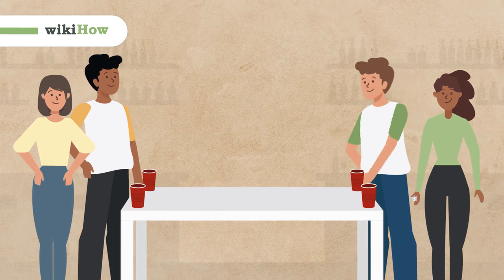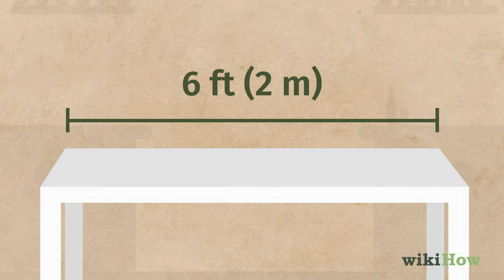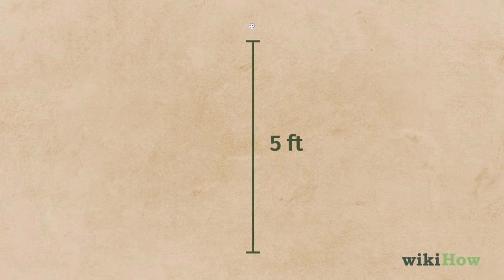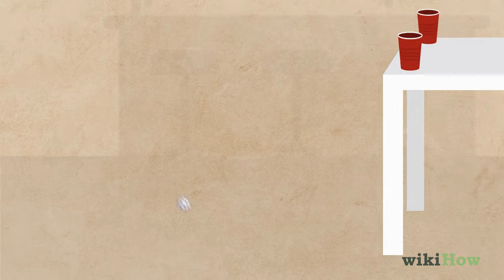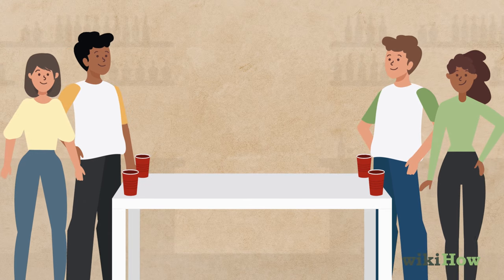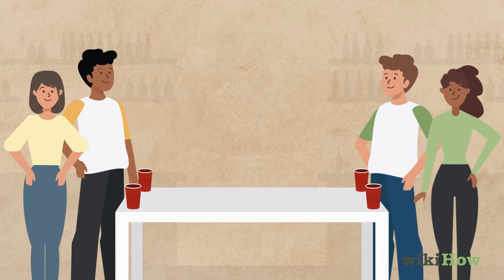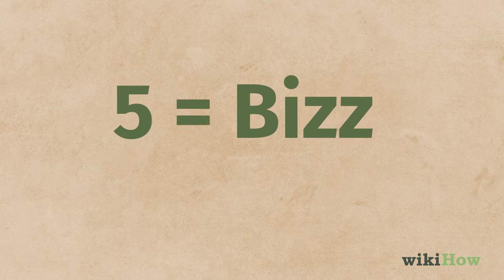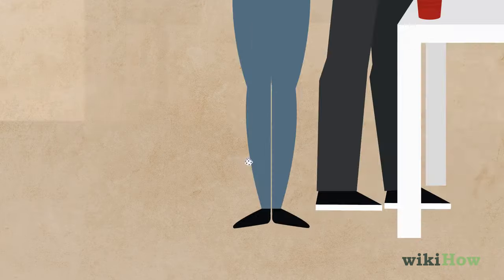How to Play Beer Die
Learn how to play beer die with this guide from wikiHow